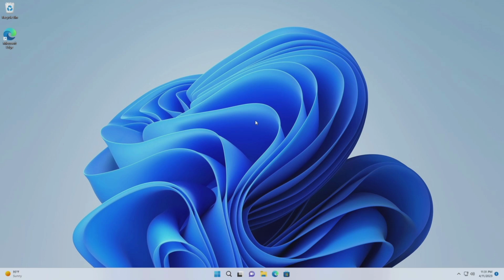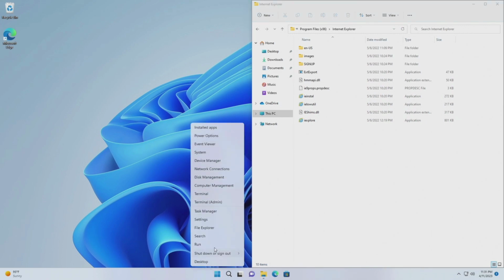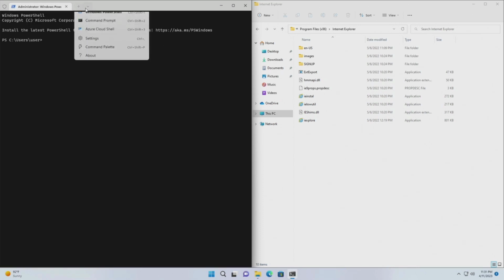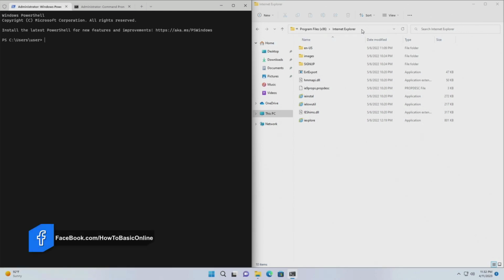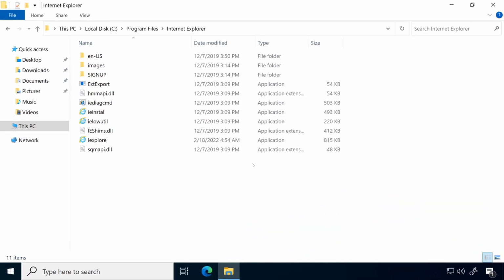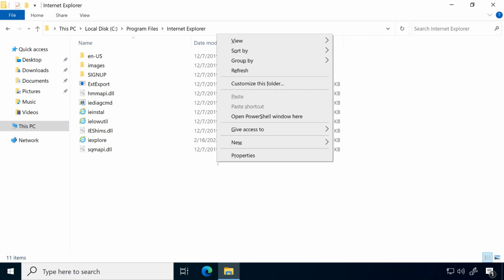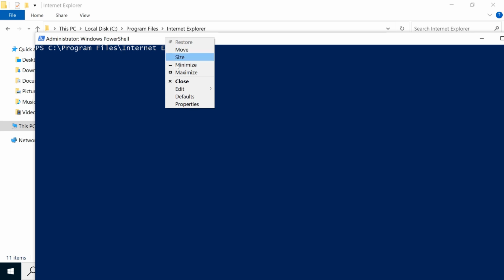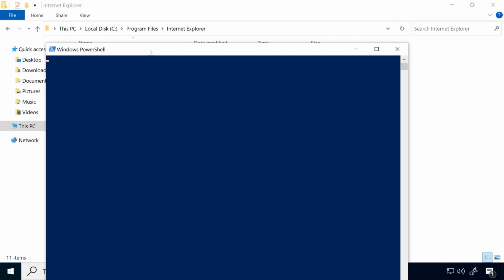How to Access Specific Folder Using CMD Administrator on Windows 11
How to Access Specific Folders Using CMD Administrator on Windows 11

𝗦𝗵𝗼𝗿𝘁 𝗗𝗲𝘀𝗰𝗿𝗶𝗽𝘁𝗶𝗼𝗻: If you're a Windows 11 user, you may sometimes need to access a specific folder using CMD Administrator. In this tutorial, we'll show you how to do just that. We'll guide you through the steps of opening the Command Prompt as an administrator, navigating to the folder you need to access, and then accessing it through the Command Prompt. By the end of this video, you'll have a good understanding of how to access specific folders using CMD Administrator on Windows 11. So, if you want to learn how to do this, watch this video and follow along today.